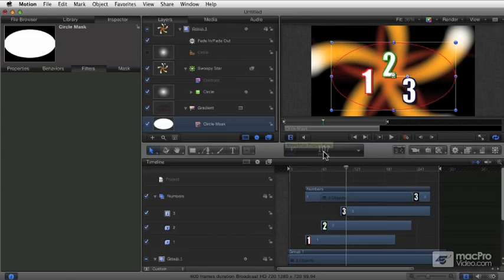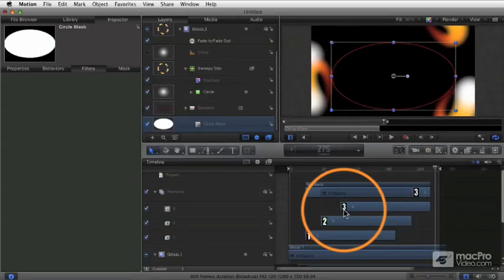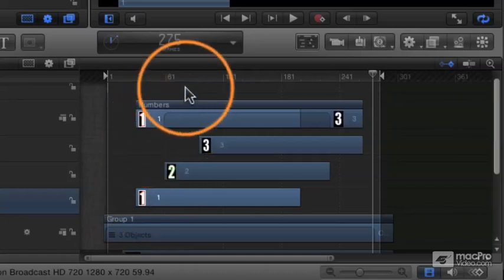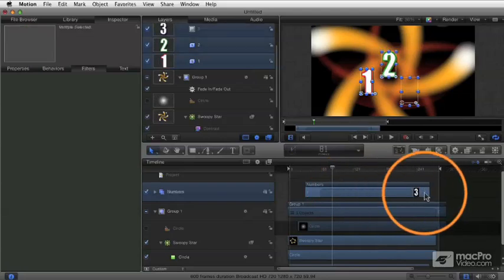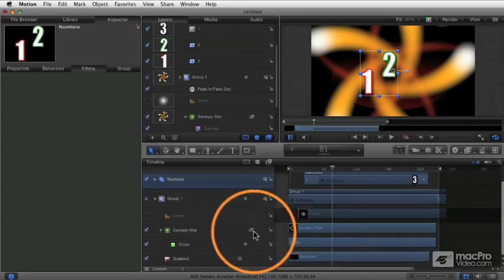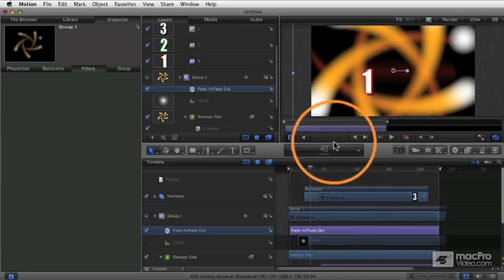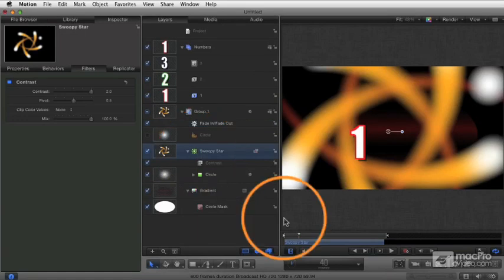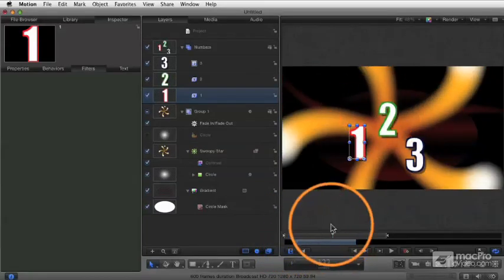Motion 5 106: Editing In Motion - 03 The Timeline Track Area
Motion 5 106: Editing In Motion by Michael Wohl
Video 3 of 29 for Motion 5 106: Editing In Motion

To become a fast and efficient Motion operator means that youve got to know your way around Motions timeline. And who better to teach you these required skills than Master Editor Michael Wohl.

In this tutorial youll learn everything you need to know to edit your Motion projects to perfection. Youll create layers. You'll also see how useful it can be to group them, to keep things organized and functional. Then theres an essential section on creating and navigating with markers to speed up your workflow.

From there Michael goes into retiming. He shows you everything from simple speed changes to creating retiming behaviors from scratch.  And there's one more thing:  Motion 5 does audio, too! Learn how to add, mix, pan and  how to create cool audio behaviors in this  no stone left unturned video tutorial program!

Take your Motion 5 projects to the next level and master the art of FX editing by going on this in-depth video tour with Michael Wohl!